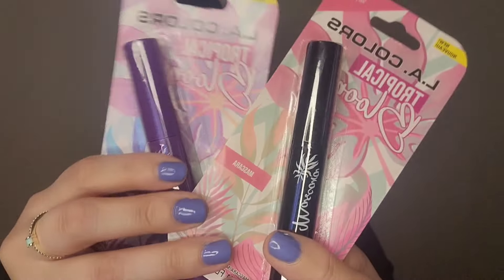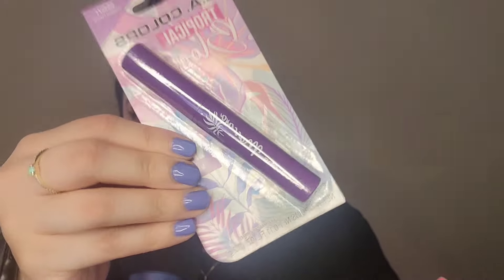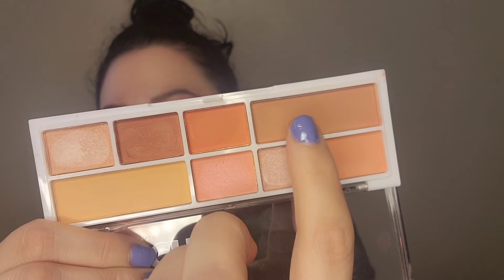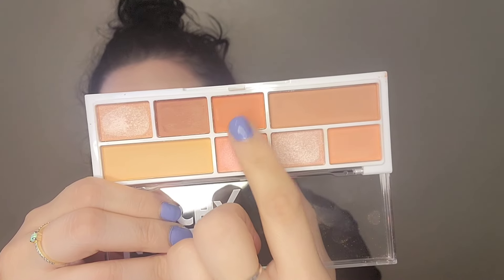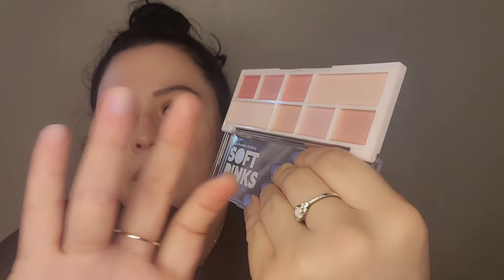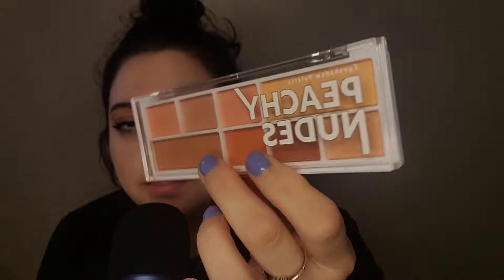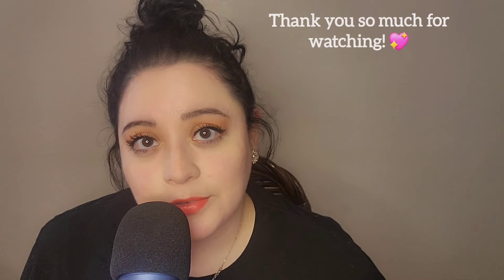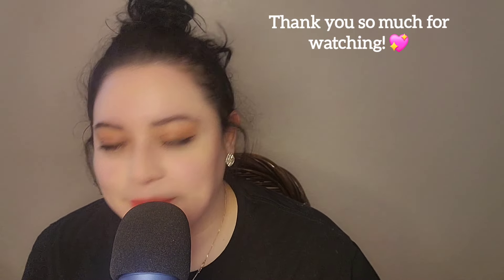ASMR Dollar Tree 🌳 makeup!